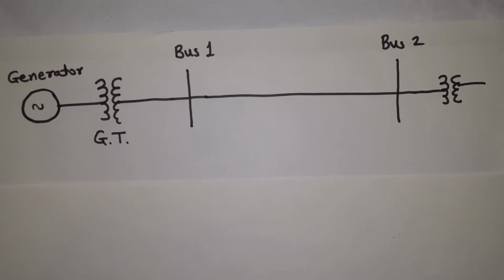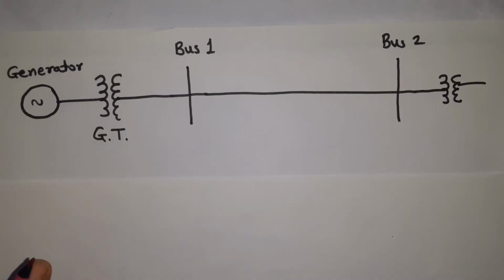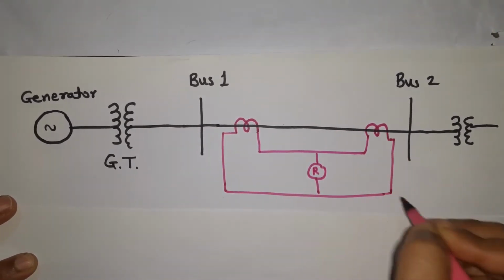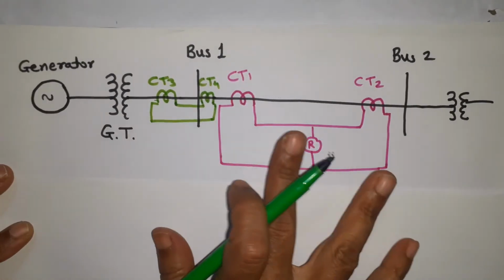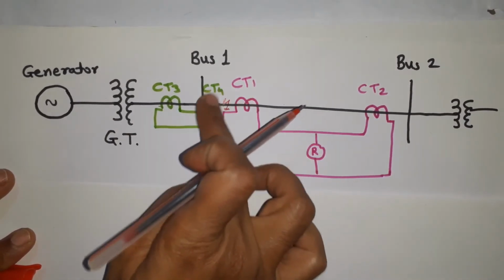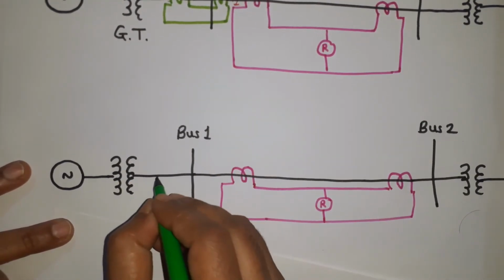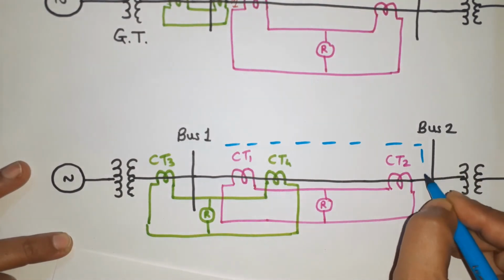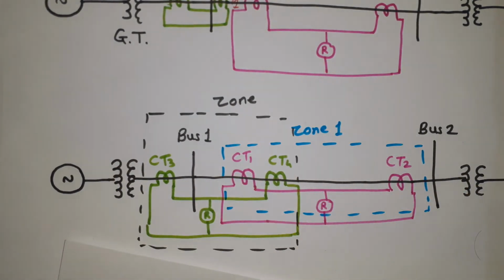OVERLAPPING OF PROTECTION ZONES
This video clears the concept of overlapping of protection zones.
# Uni Learning